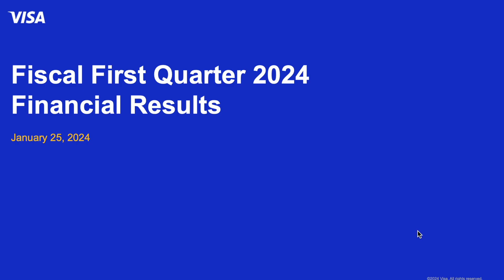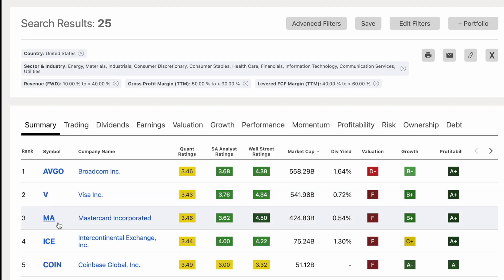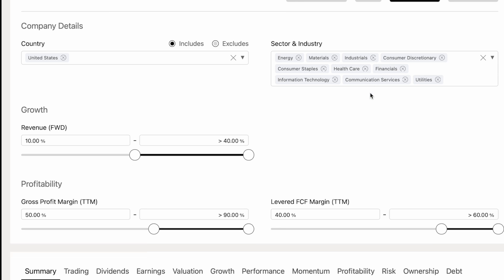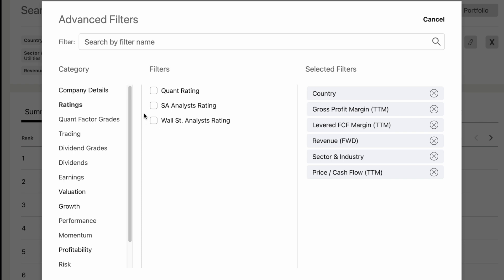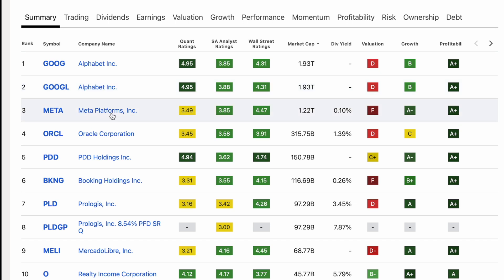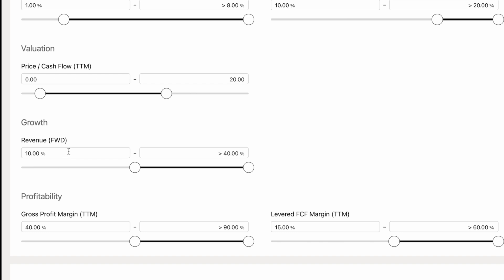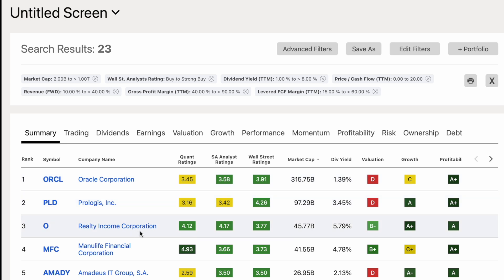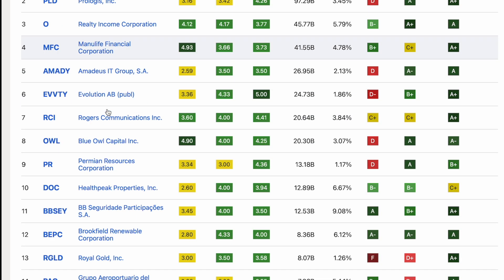This is How I Find New Stocks to Research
In this video we walk through the Seeking Alpha Stock Screener and how to create custom screens that help you find new stocks to research.

00:00 Seeking Alpha’s Stock Screener
06:02 Creating your own screener step-by-step

*I am not a licensed professional or a financial advisor. This content should not be taken as financial advice. It is meant for educational and entertainment purposes only. All opinions and perspectives are based on my own personal financial situation, experiences, and goals. Please ensure that you do your own due diligence before making financial decisions and/or meet with a professional.